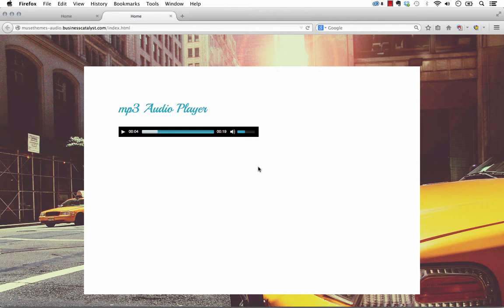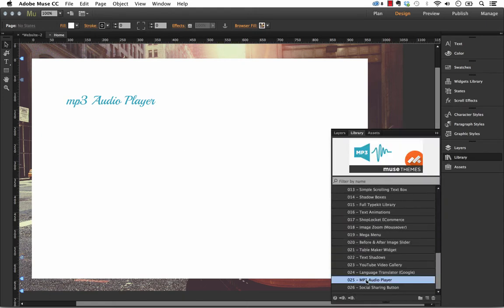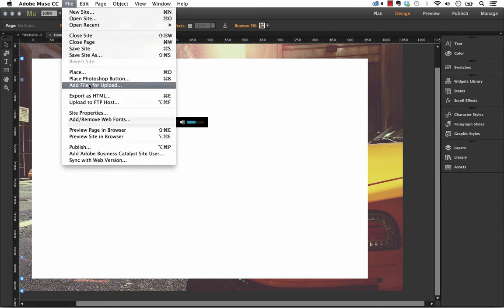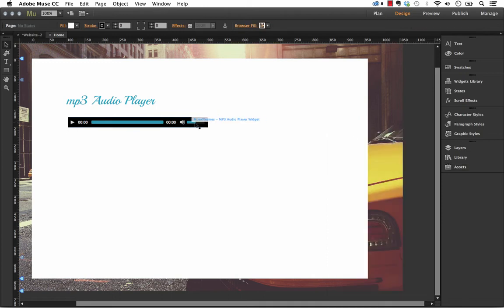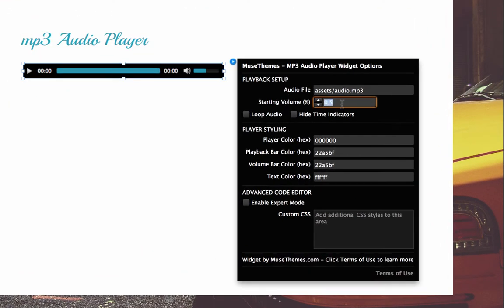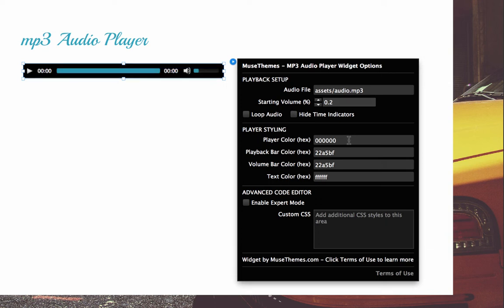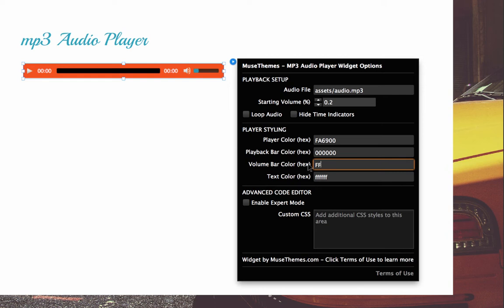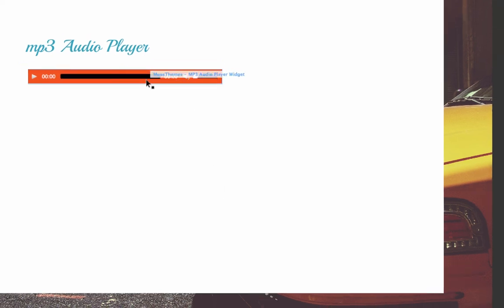MP3 Audio Player Widget | Tutorial by MuseThemes.com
Stream audio on your Muse site with this customizable music player. Use this simple widget to play any locally-hosted or web-hosted MP3 audio file. The look of the player can be customized within a matter of minutes. Compatible with desktop and mobile devices, your audio will reach all formats of your site.